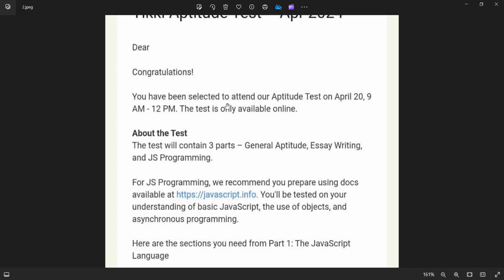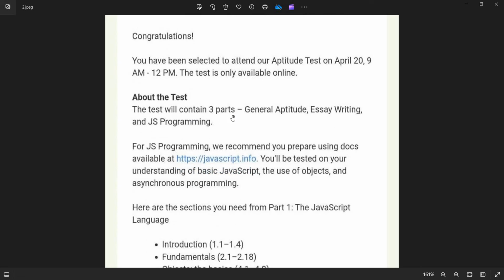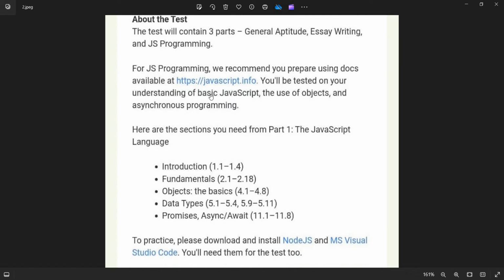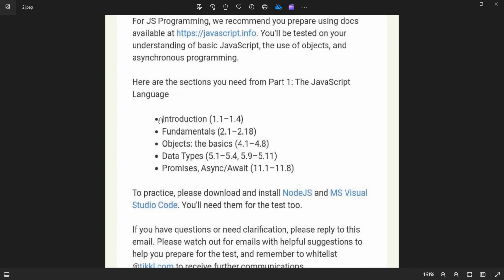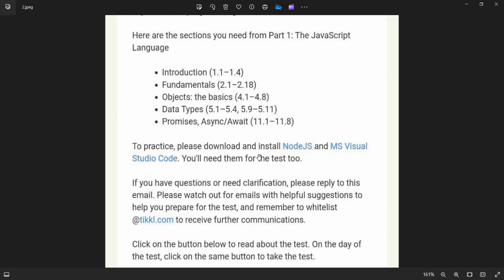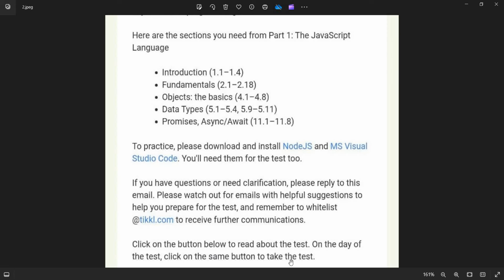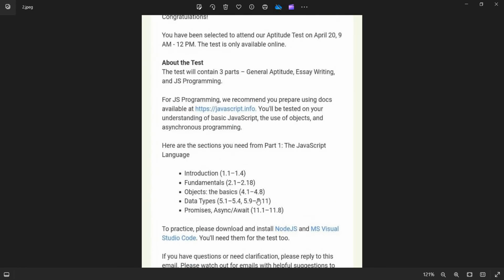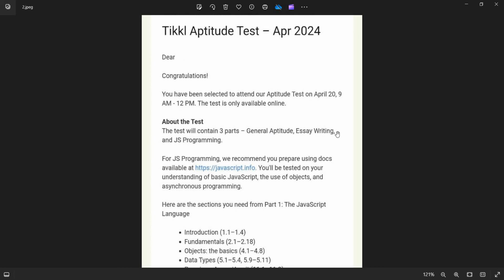Tikkl Assessment Mail | Check Your Inbox | Screening Test | Apptitude | Essay Writing | JS tikkl.